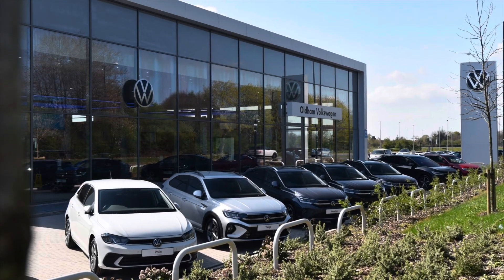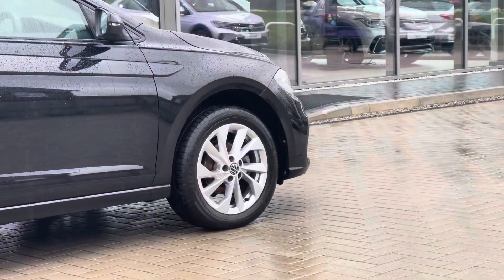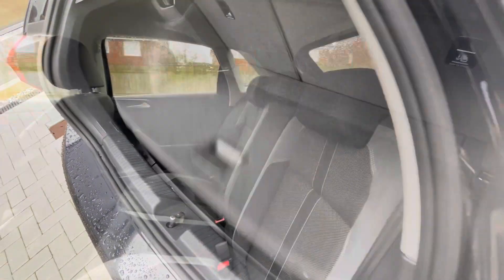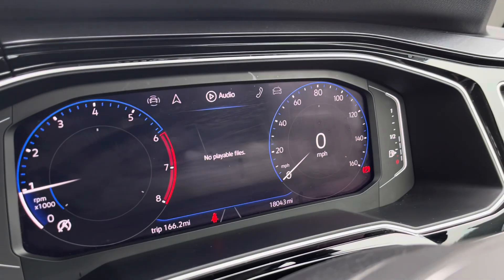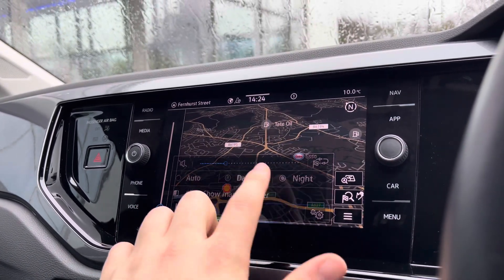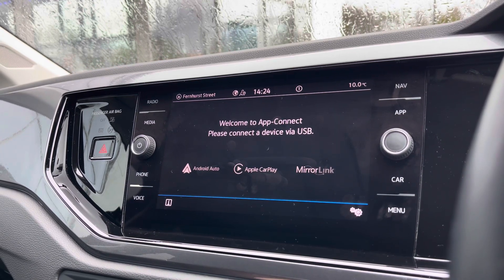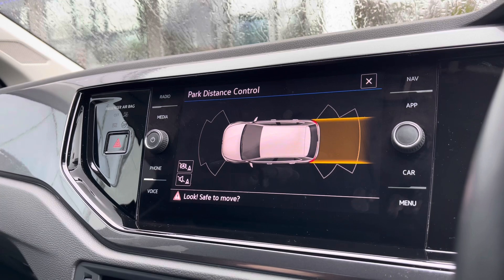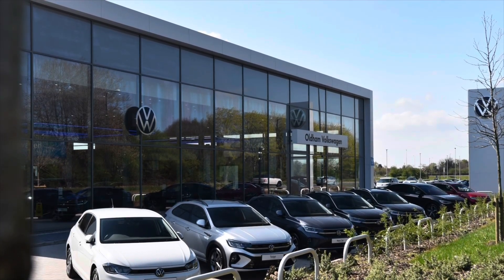Approved Used Volkswagen Polo Style 1.0 TSI 95PS | Oldham Volkswagen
Just arrived in stock this Approved Used Volkswagen Polo Style 1.0 TSI 95PS in Deep Black Pearl paint, is now available for sale from Oldham Volkswagen.

Vehicle Spec –
Reg - MT22GDY
Transmission – Manual

-Rear tinted glass - upgraded
16" 'Palermo' alloy wheels
-Digital Cockpit
-App Connect